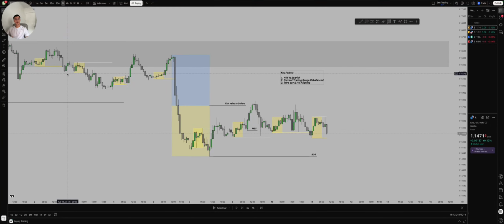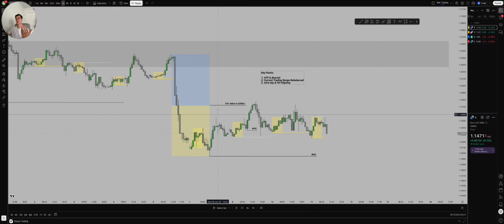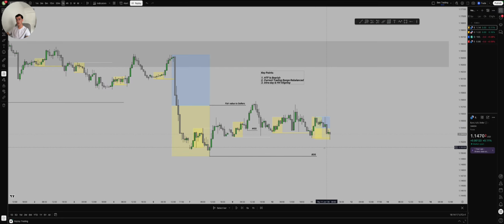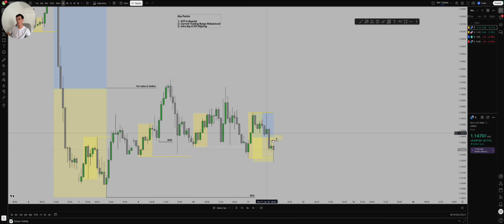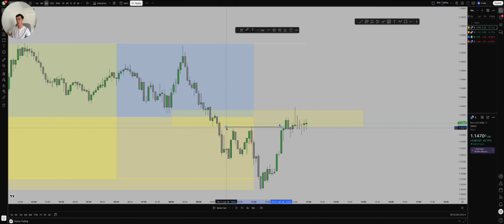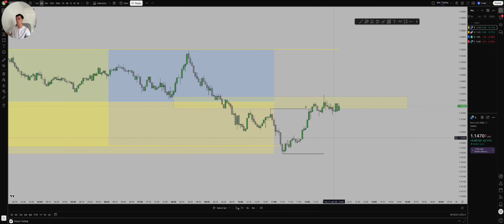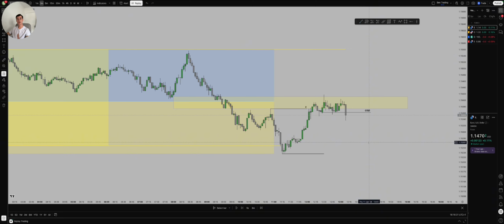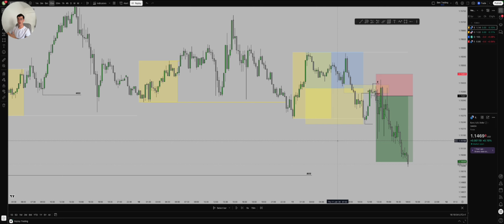PHASE 1 PASSED — $100K Funded Pips Challenge | +$6,000 Trade Recap (Uncut)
Full uncut breakdown of the trade that passed my $100K
Funding Pips Phase 1 challenge — +6% in a single trade.

In this video:
✅ The exact entry, take profit and stop loss
✅ Why I took this trade — the setup and reasoning
✅ Realised PNL: $6,000 (+6%)
✅ The certificate — Phase 1 officially passed

This is the real, unfiltered walkthrough — no cuts, no
editing tricks. Just the trade as it happened.

If you want to learn how to pass funded challenges like
this consistently, that's exactly what Aurex Mentorship
is built for.